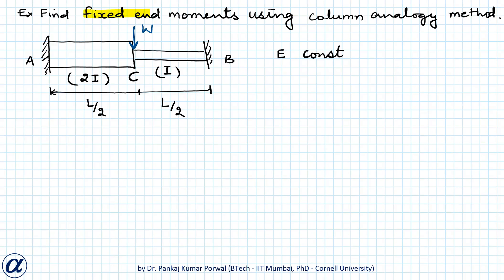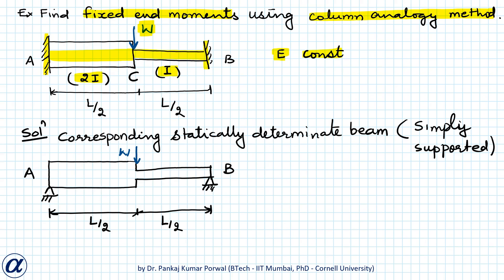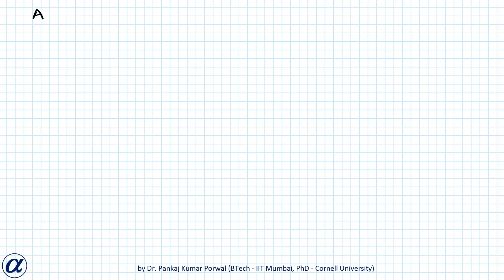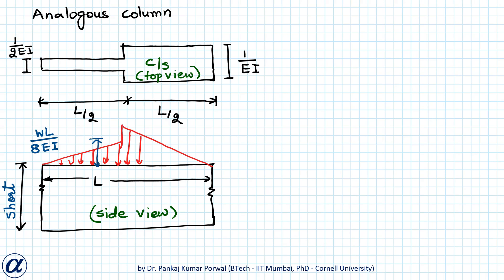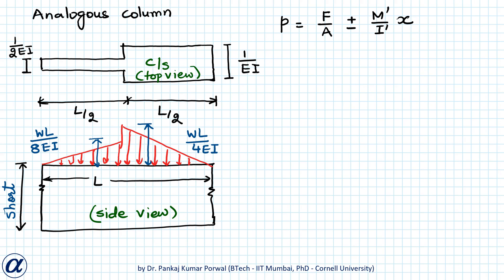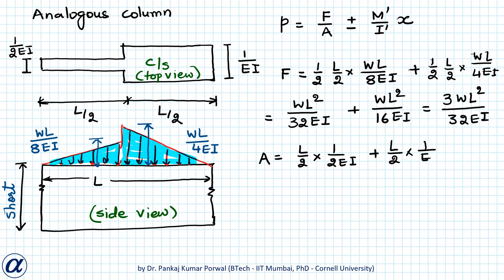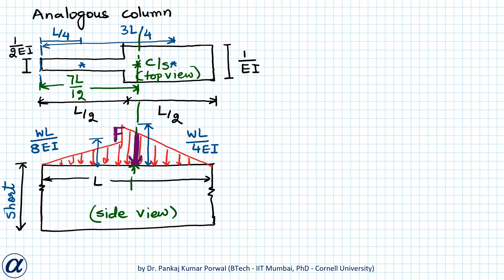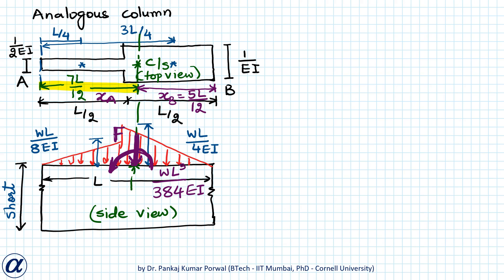Example 4 Column Analogy Method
Column Analogy Method

This method is used to find end moments and fixed end moments in statically indeterminate beams. If both ends of a beam are fixed, then end moments will be equal to fixed end moments. It is based on analogy between pressure at edges or corners of the base of column and end moments in beam or portal frame.  Analogous column is a short column with cross section width L and breadth 1/EI, where L is the length of the beam and E is Young’s Modulus of beam material and I is second moment of area of beam cross section.  M(x)/EI loading is applied on an analogous column where M(x) is bending moment diagram for statically determinate beam (simply supported beam) corresponding to given statistically indeterminate beam.

Ex. Find end moments (fixed end moments) for a beam subjected to concentrated load at distance a from end A and b from end B. The length of beam is L, Young’s modulus E, and second moment of area I. Both the ends of beam are fixed.

Ex. Find end moment (fixed end moments) for a beam subjected to uniformly distributed load ( udl ) w kN/m.  The length of beam is L, Young’s modulus E, and second moment of area I. Both the ends of beam are fixed.

Ex. Find end moment (fixed end moments) for a beam subjected to right angle triangular load with maximum value w kN/m.  The length of beam is L, Young’s modulus E, and second moment of area I. Both the ends of beam are fixed.

Ex4. Find end moments (fixed end moments) for a beam subjected to concentrated load W at the mid span. The second moment of area for first half of the beam is 2I and that for second half of the beam is I. Young’s modulus E is constant.  Both ends of the beam are fixed.

Ex5. Find end moments for a beam subjected to concentrated load P at the mid span. One end is fixed and one end is pinned / hinged (pin / hinge support). Second moment of area I and Young’s modulus E are constant.

Stiffness and Carry Over Factor using Column Analogy Method

Rotational stiffness is equal to the moment required to produce one radian rotation at a point.

Carry over factor is the ratio of moment developed at far end of beam segment to moment applied at the near end of the beam segment.

Column analogy method is used to find the stiffness and carry over factor. For this we apply a unit downward load at the point (corresponding to the near end of beam, say A) on the analogous column. Analogous column is a short column with cross section width L and breadth 1/EI, where L is the length of the beam and E is Young’s Modulus of beam material and I is second moment of area of beam cross section.

The pressure developed at edge A on the base of analogous column is equal to rotational stiffness at A and minus of the ratio of pressure at edge B to pressure at edge A is equal to carry over factor.